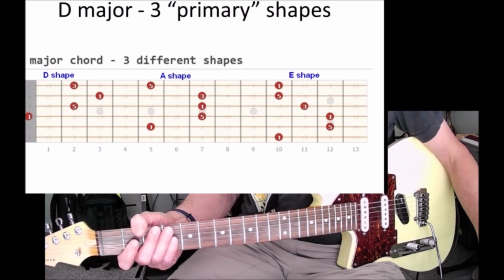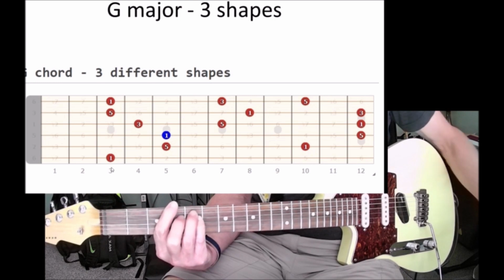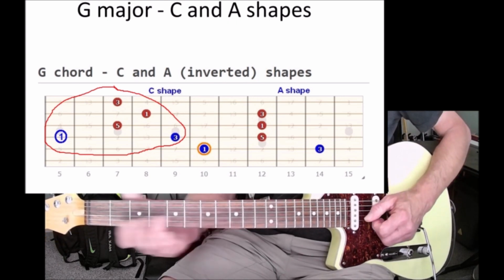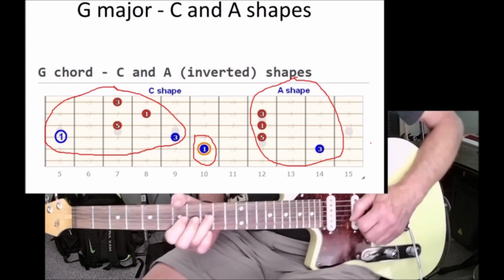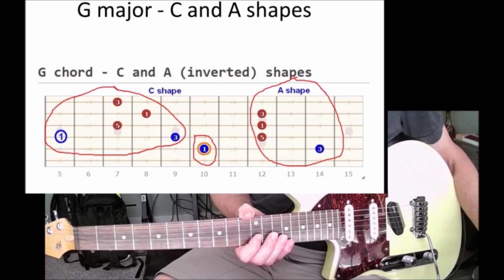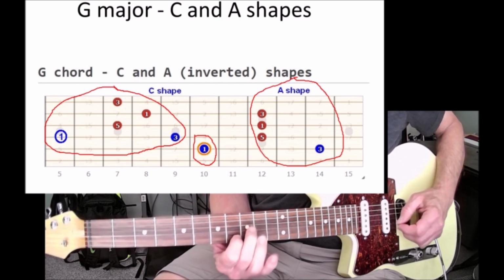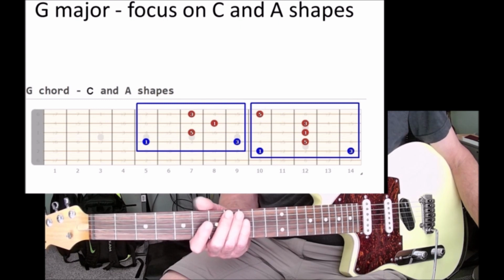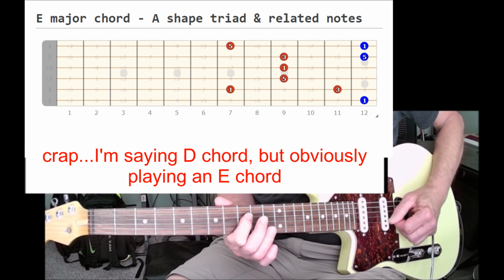Triads repeating pattern lesson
I encourage you to explore and learn more about triads and CAGED shapes, to expand your rhythm and lead playing. Hopefully this will be helpful to you, in addition to the multitude of related lessons available out there.

Awesome lesson videos from Brett Papa. Many of his lessons involve CAGED shapes and triads. You'll learn so much from him!!